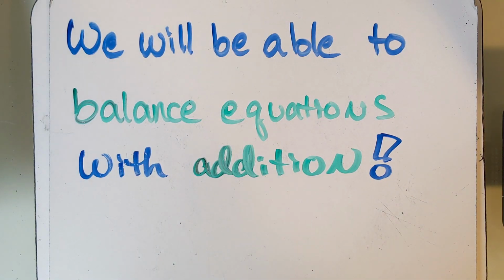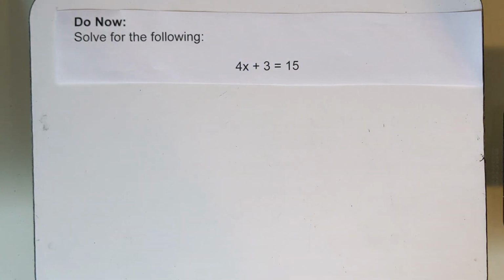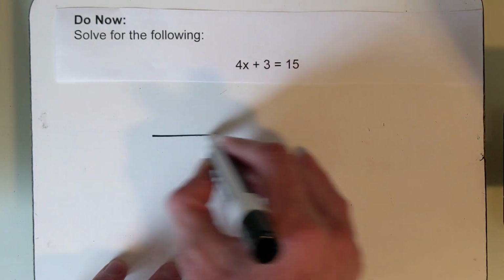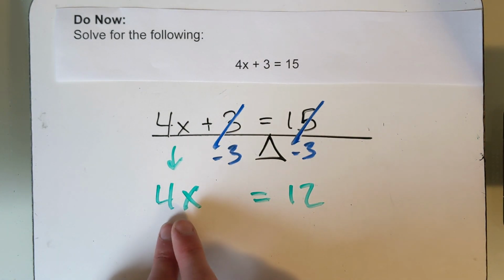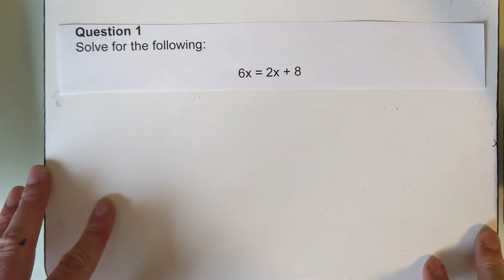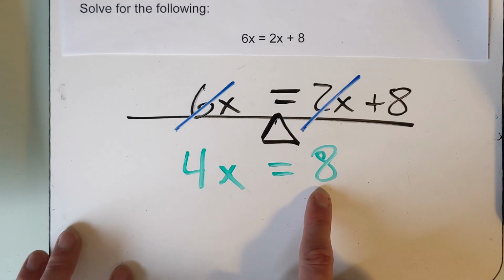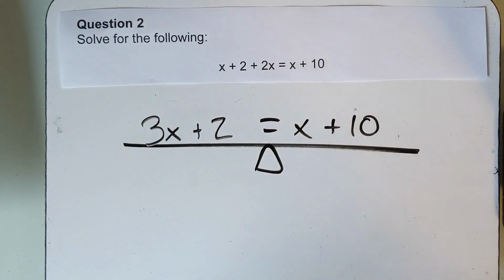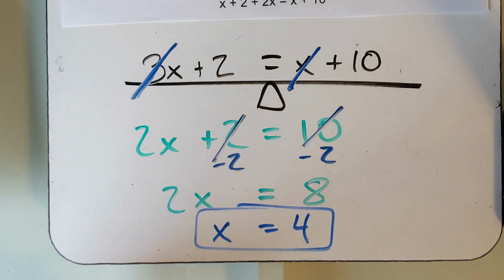Lesson 17 - Balancing Equations with Addition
Addresses Common Core Standards:
6.EE.A.3
6.EE.A.4